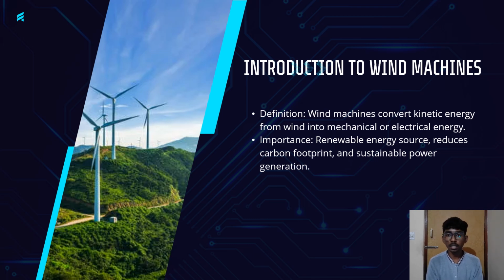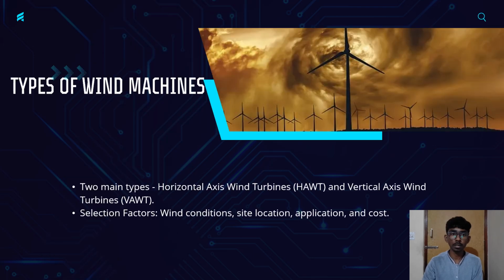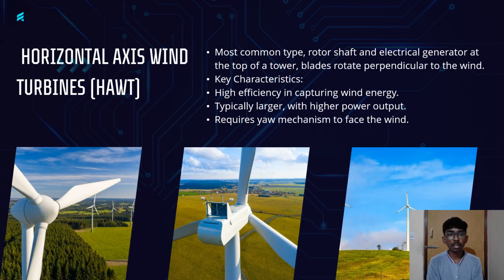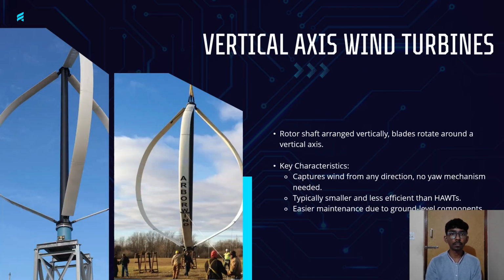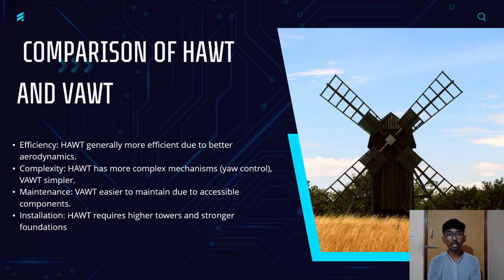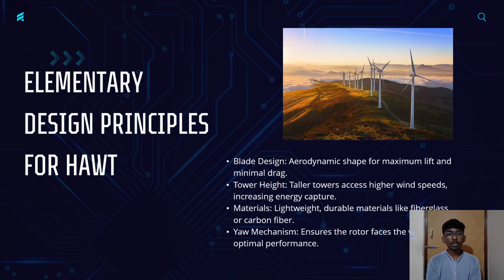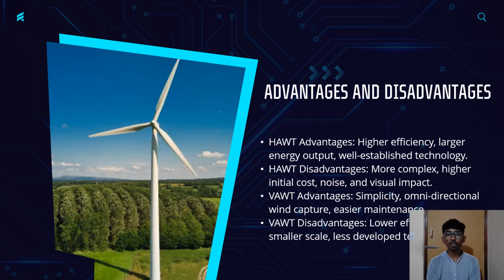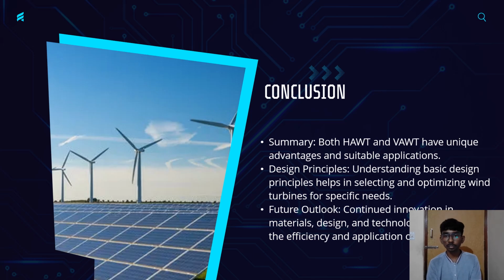Types of wind energy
Horizontal Axis and vertical wind turbines